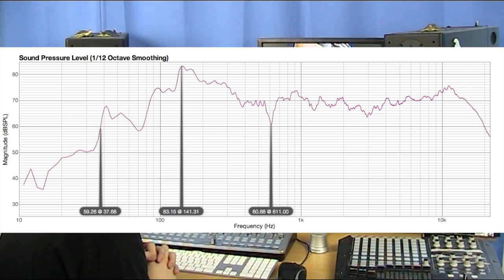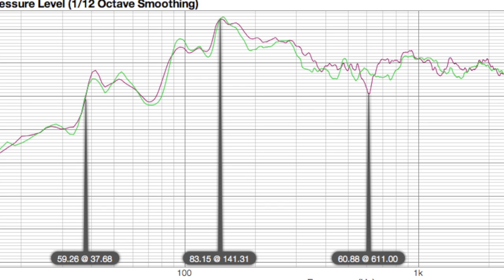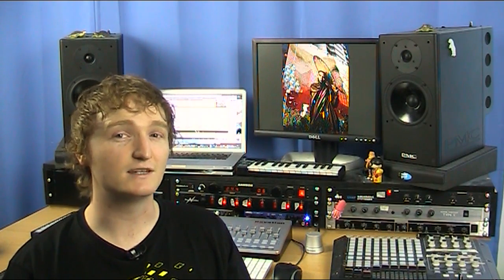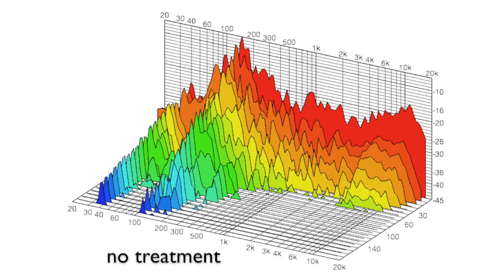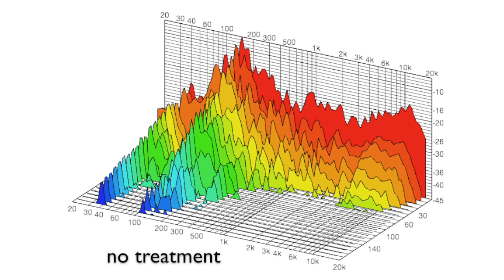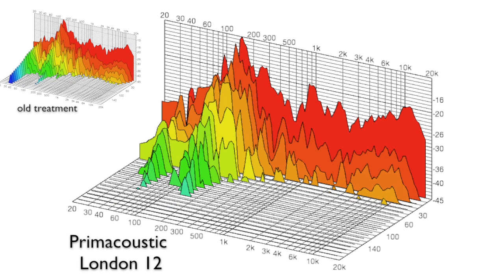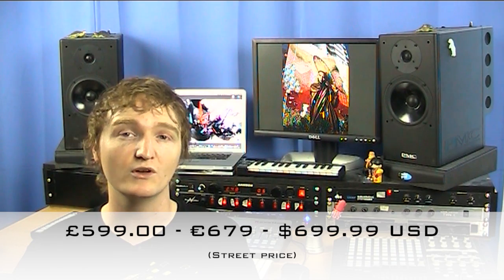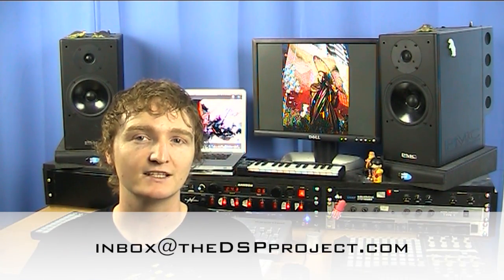Primacoustic London 12a review - Part 2 - Acoustic Measurement - The DSP Project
Continuing on with part 2/2 of our review of the Primacoustic London 12a I decided to take some acoustic measurements to find out how much of a difference the panels actually made.